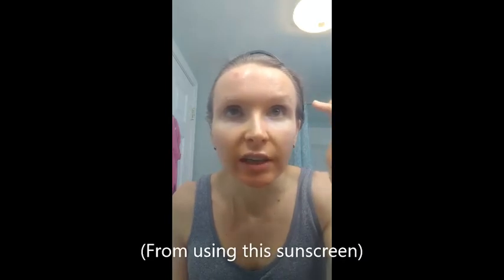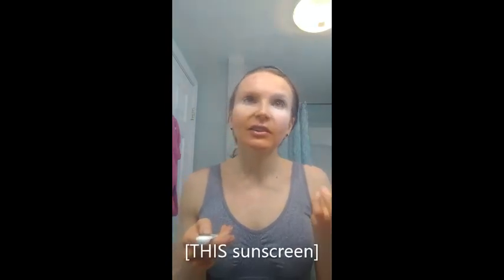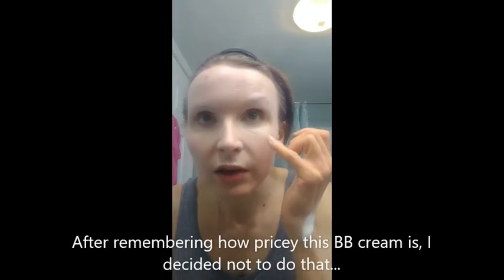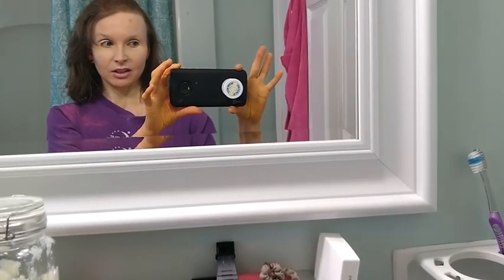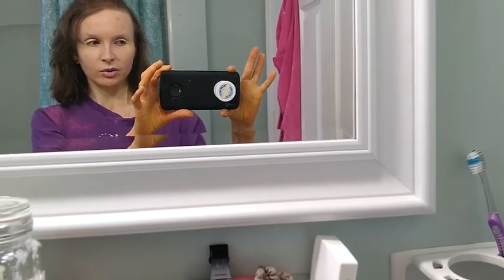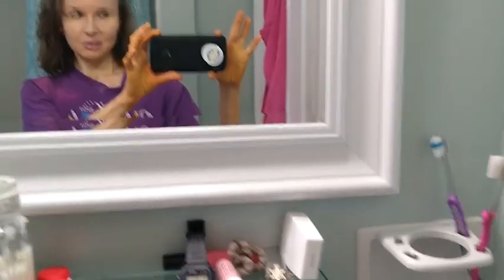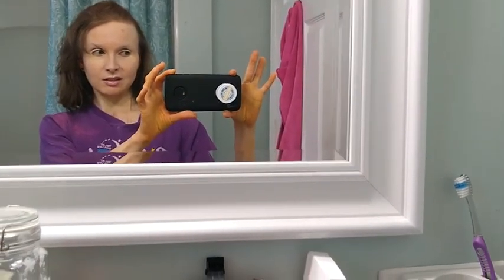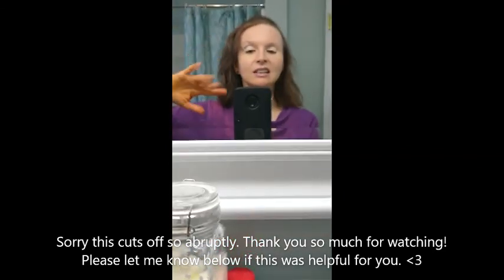$3 All-mineral Sunscreen Review: Walgreens Baby SPF 50 (Not Sponsored)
Timestamps below
Both Walgreens Sensitive Skin and Clear Zinc sunscreens are combination sunscreens, containing octocrylene along with zinc oxide. For strong broad spectrum (UVA1, UVA2, and UVB) protection that is photostable (will not break down in the sun), an all-mineral sunscreen containing zinc oxide and titanium dioxide is ideal. These are known as “physical” or “mineral” sunscreens. Furthermore, non-nano particles of zinc oxide (which Baby SPF 50 appears to have) provide better protection from UVA—the longer wavelength UV radiation that penetrates skin deeply. In my quest to prevent skin cancer and the visible signs of aging, I tried out Walgreens Baby SPF 50 Sunscreen.

In this video, I will show (and tell) you what it’s like to apply this sunscreen to my face, what it looks like on my face, what it looks like with a little tinted sunscreen on top, and what that combo looks like with some BB cream under my eyes for good measure.

I’ll also share some sunscreen application tips along the way😊

TIMESTAMPS:
0:00-1:57- Intro
1:58-7:30- Applying this sunscreen to my face
7:31-8:52- Close-up look at and review of this sunscreen, by itself, on my face
8:53-10:31- Application, close-up, and review of this sunscreen with tinted sunscreen on top (Babo Botanicals)
10:32-12:14- Addition of BB cream to my undereye circles (Physician's Formula)
12:15-13:19- Final look and review after everything has set and dried